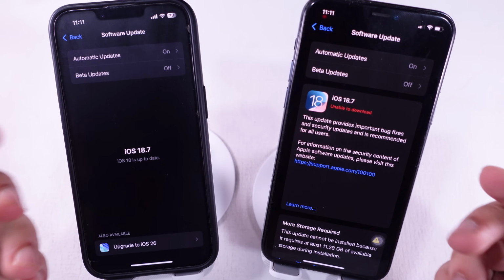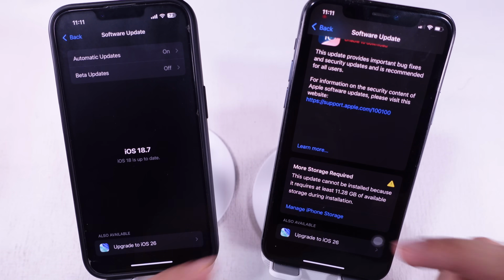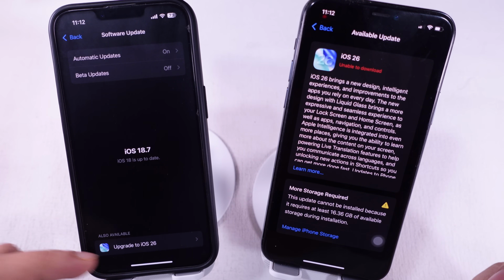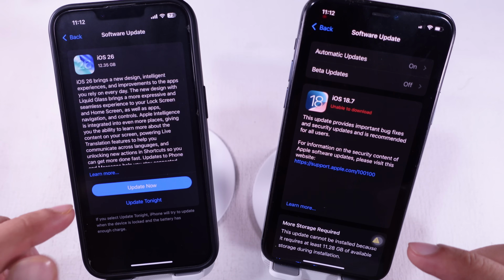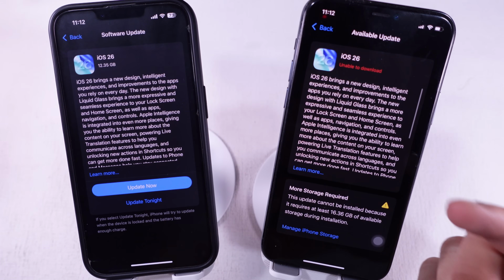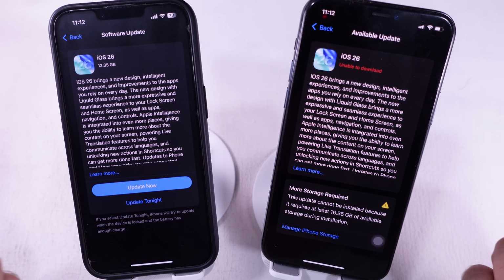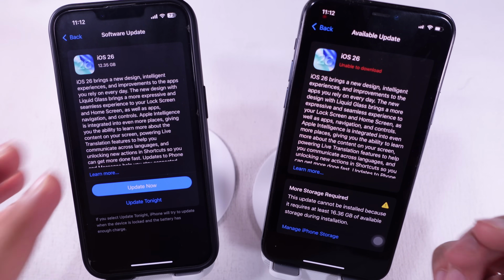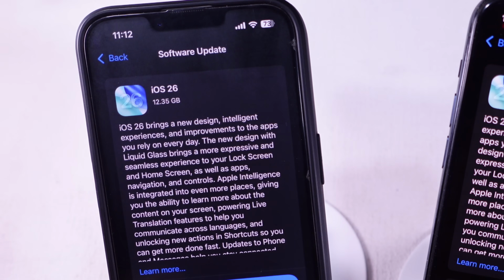Should You Install iOS 18.7 First or Jump Straight to iOS 26?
Wondering if you should install iOS 18.7 first or skip straight to iOS 26 on your iPhone? In this video, I’ll break down why Apple released iOS 18.7 as a crucial security update and whether you really need to install it before moving to iOS 26. I’ll also cover storage requirements, update safety, and which option is faster and safer for your iPhone. Watch before you update to avoid issues and make the right choice!